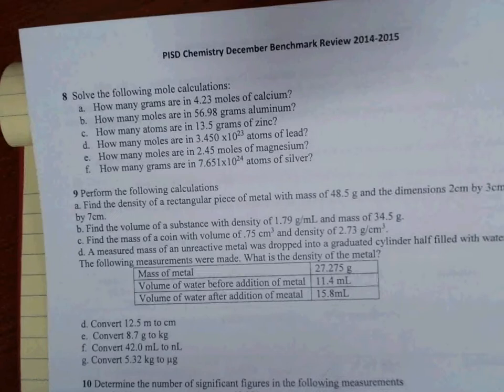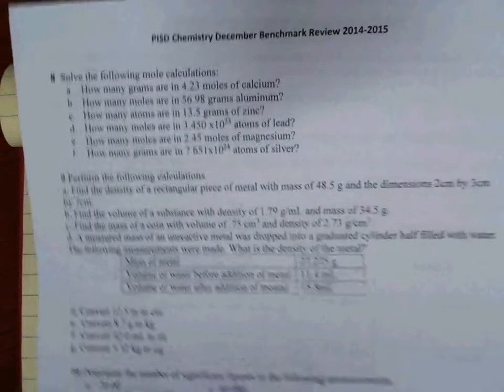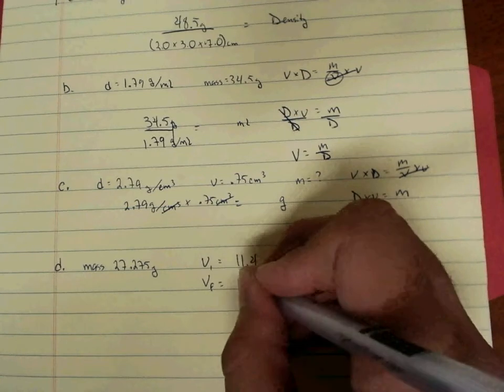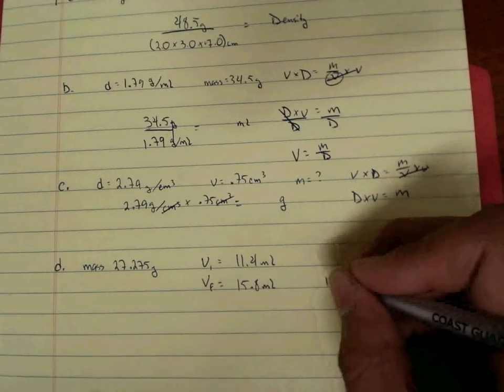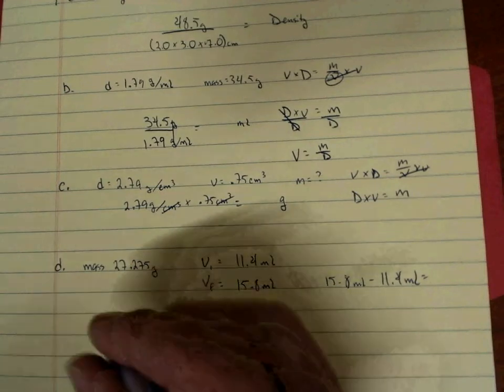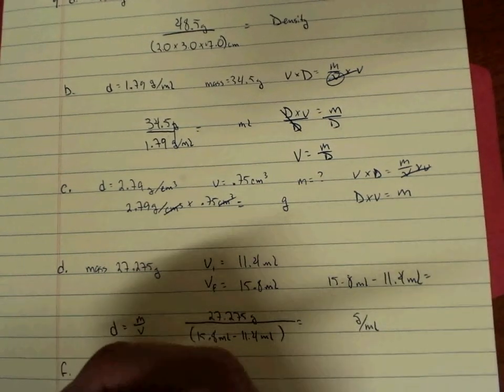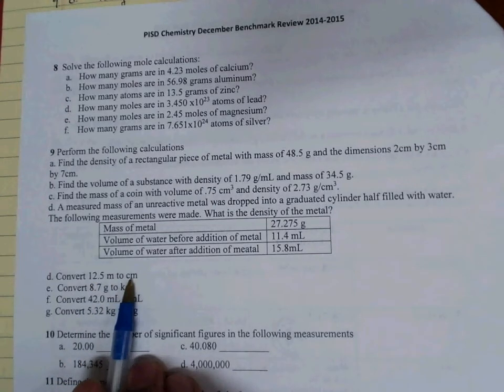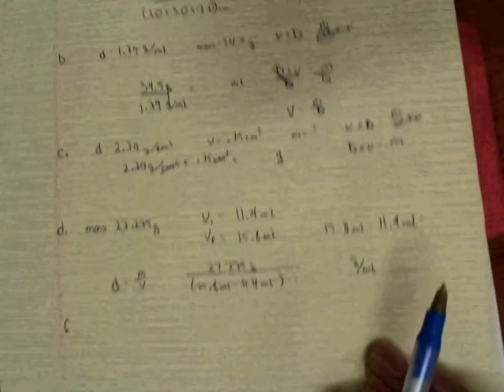Semester Review pt 4